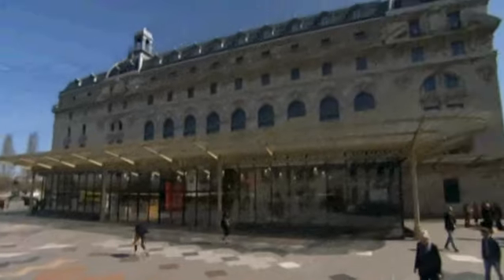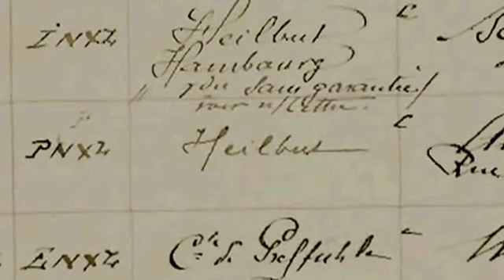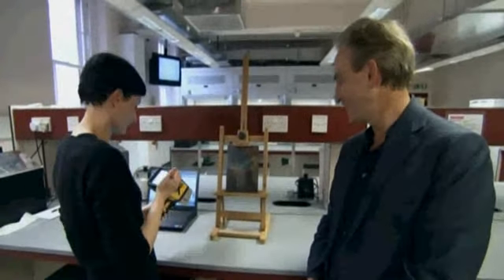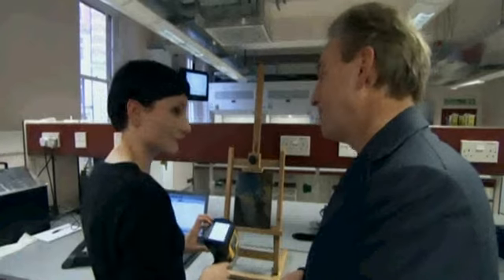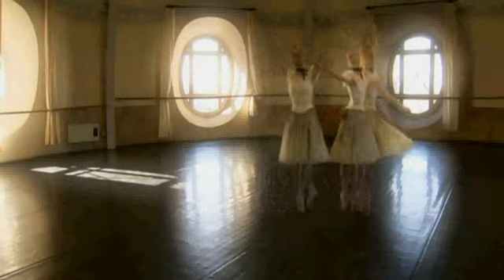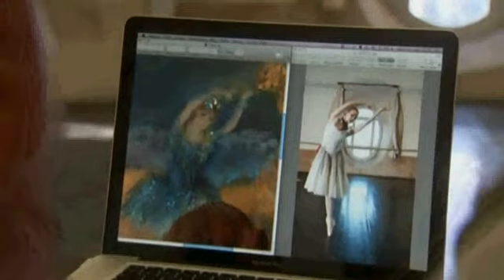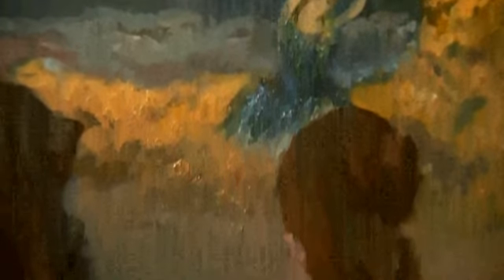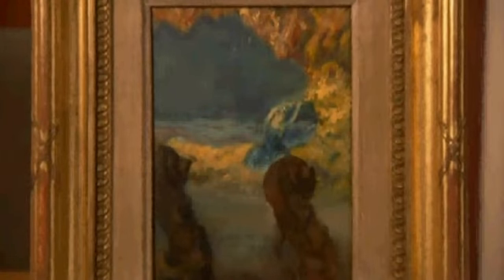Edgar Degas' Blue Dancer confirmed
Using modern techniques a Degas original has been confirmed.